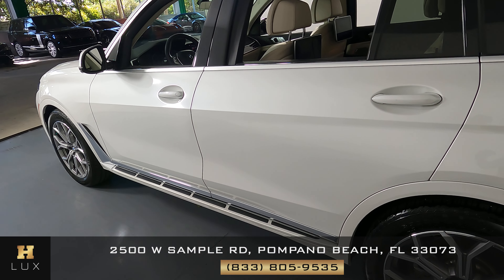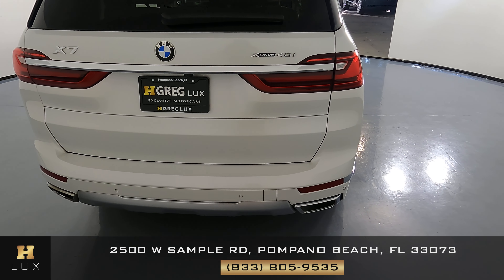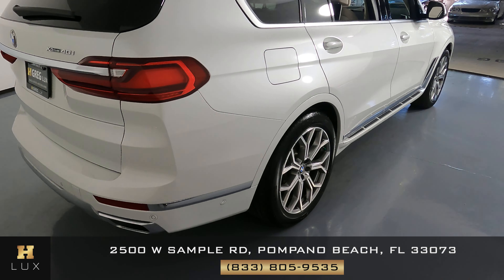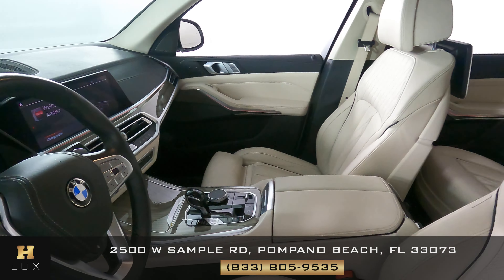2019 BMW X7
5UXCW2C57KL081450

HGREGLUX.COM.  Although every reasonable effort has been made to ensure the accuracy of the information contained in this video, absolute accuracy cannot be guaranteed.